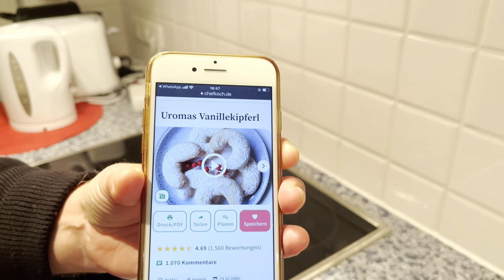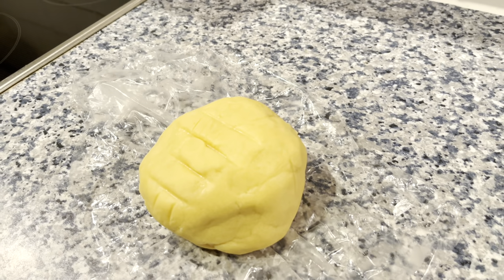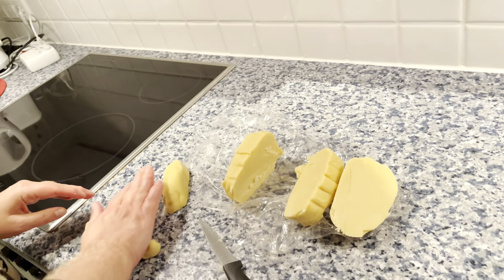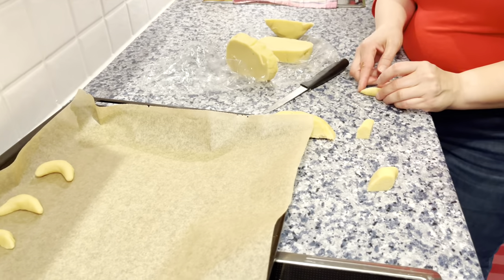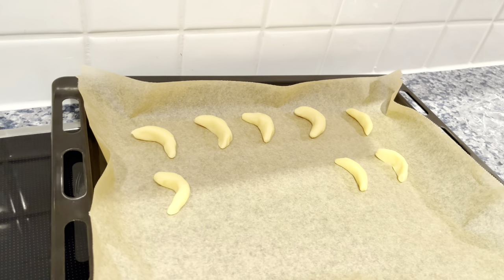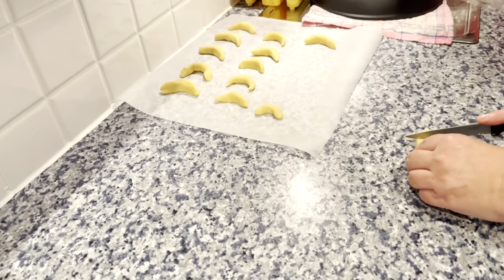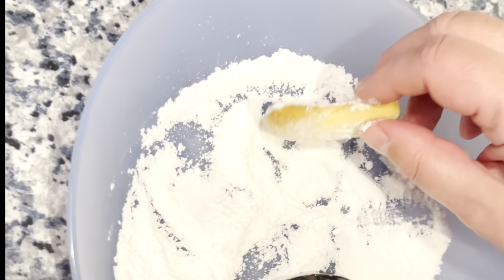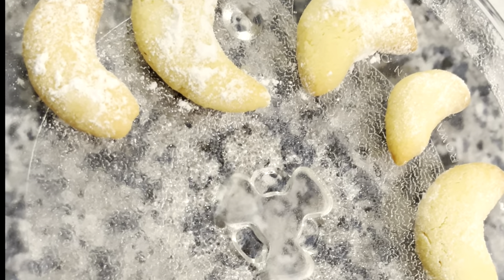जर्मन व्हॅनिलेकिपफेरल बिस्कीट | German Vanilla Crescent Cookies | Vanillekipferl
Vanillekipferl (German Vanilla Crescent Cookies) are traditional German Christmas Cookies made  with dusted with vanilla sugar!
These cookies made by our friend Corinna.
व्हॅनिलेकिपफेरल (जर्मन व्हॅनिला क्रिसेंट कुकीज) या पारंपारिक जर्मन ख्रिसमस कुकीज व्हॅनिला साखरेसह बनवल्या जातात!
आमची मैत्रीण कॉरिना हिने बनवलेल्या या कुकीज.